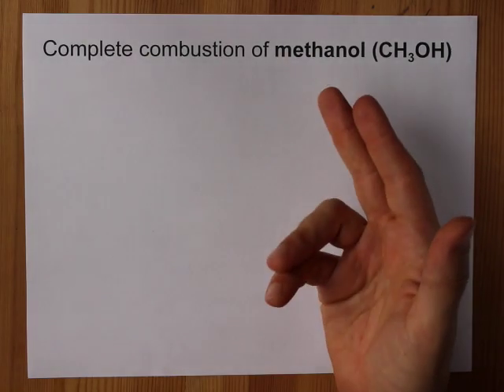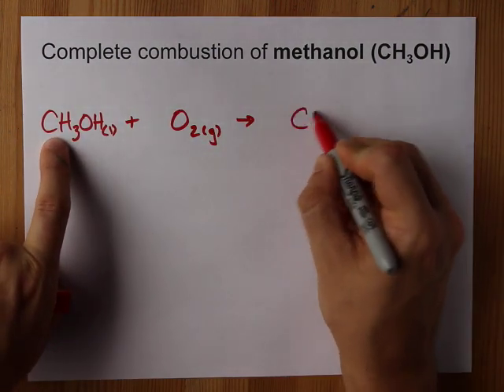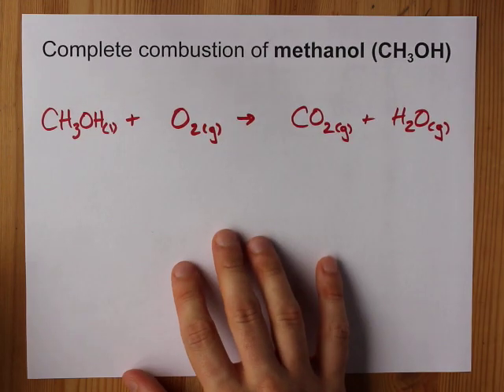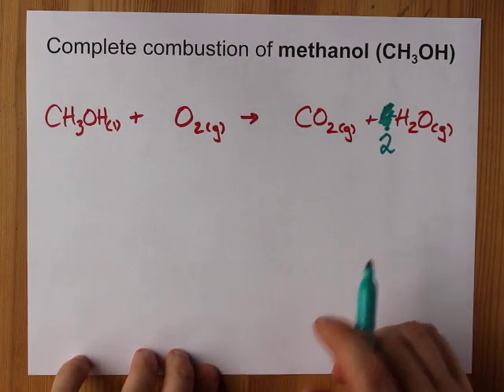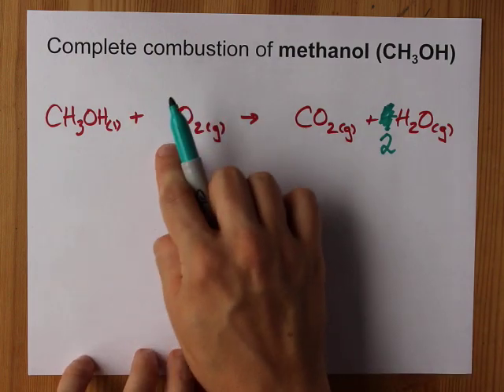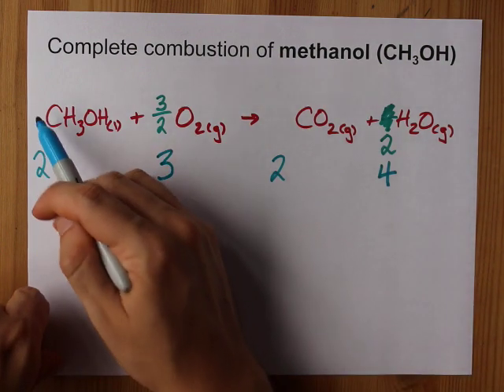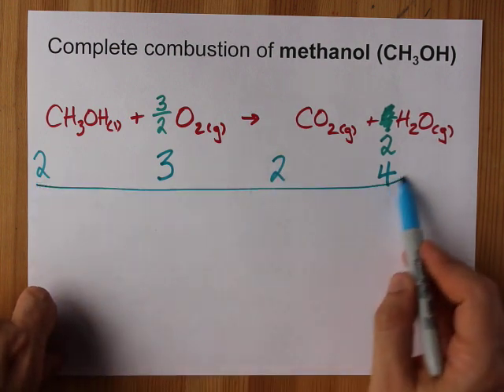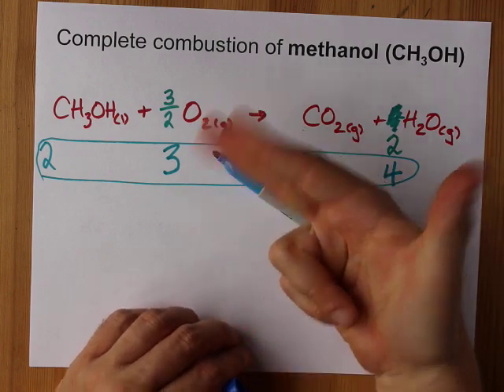Complete Combustion of Methanol (CH3OH) Balanced Equation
Methanol (CH3OH) reacts with oxygen (O2) to make carbon dioxide (CO2) and water (H2O). Complete combustion does NOT give carbon monoxide or soot.